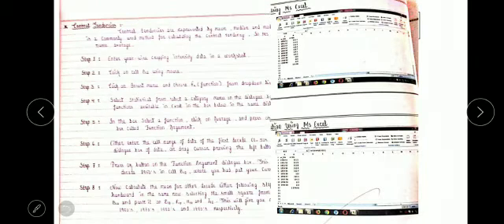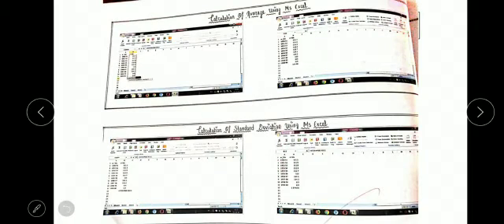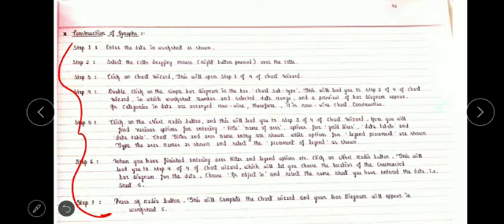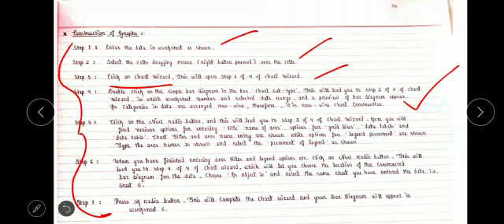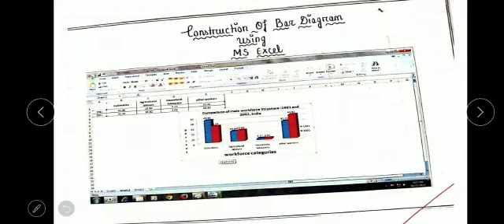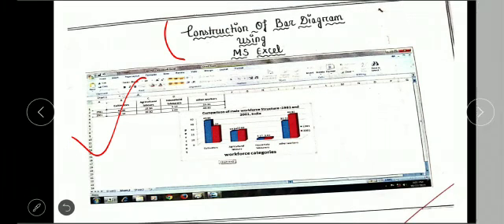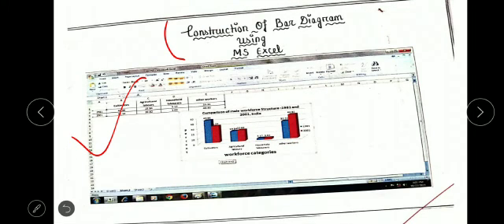CLASS-XII SUBJECT-GEOGRAPHY PRACTICAL (CLASS-8) CHAPTER-4 | USE OF COMPUTERS IN DATA (Part-1)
CLASS-12 SUBJECT-GEOGRAPHY PRACTICAL (CLASS-8) CHAPTER-4 | USE OF COMPUTERS IN DATA (Part-1)